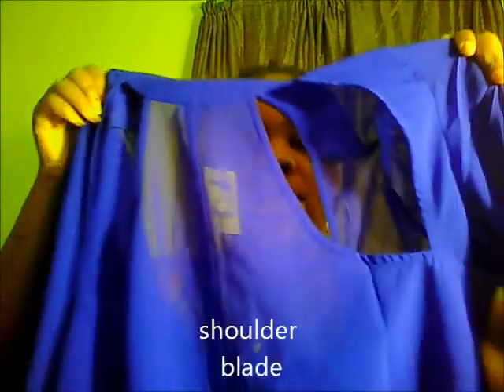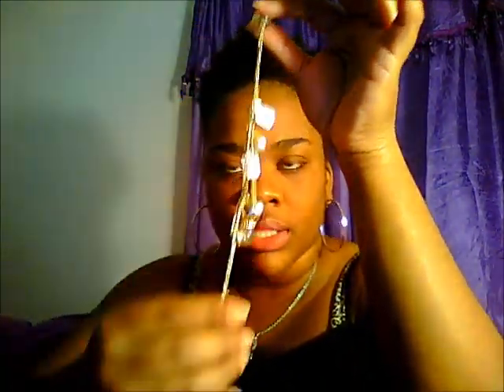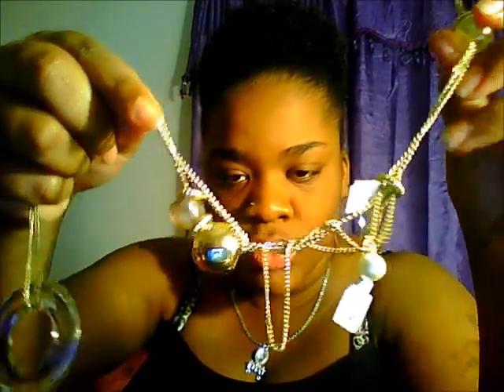Go Russe Charlotte Jane Thrifting :)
Haulage! Hope yall enjoy!